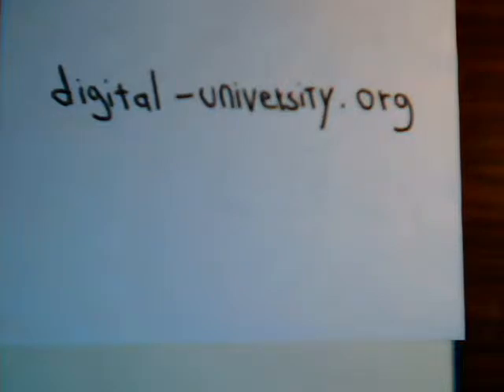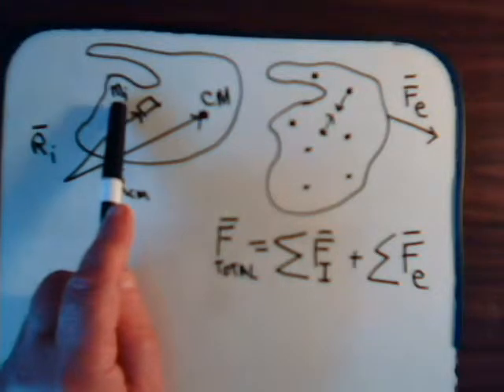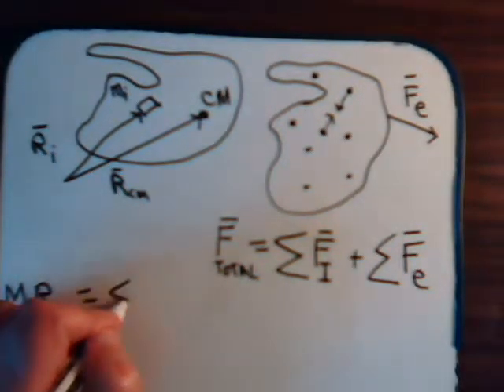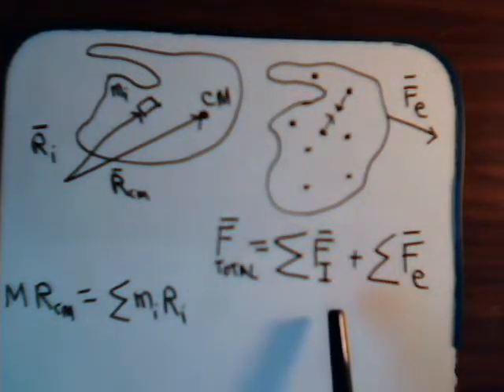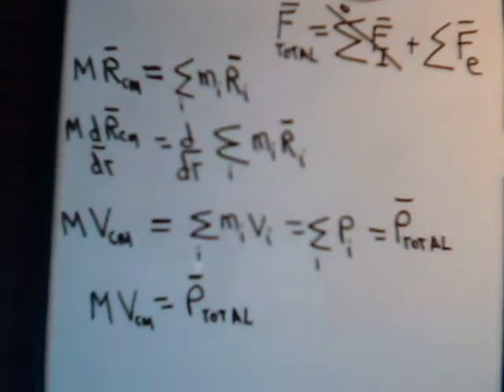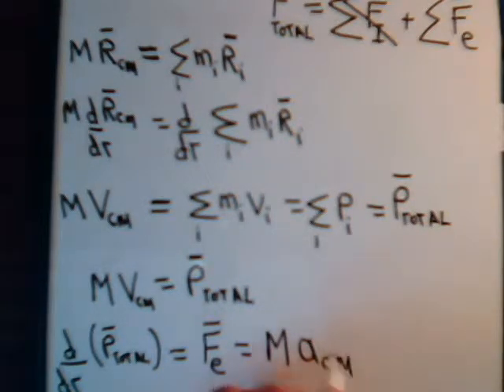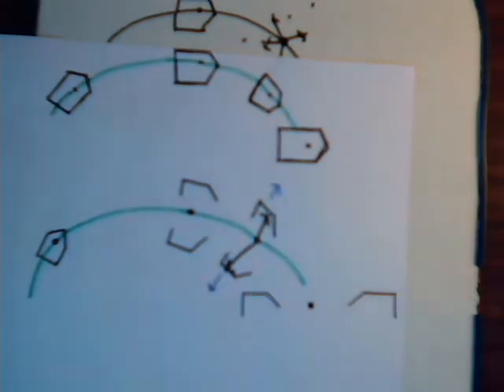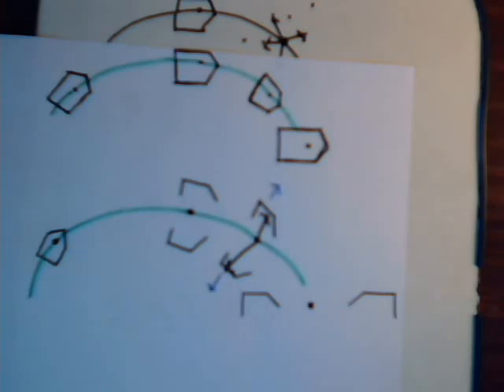Analytical Mechanics Video 19-B: Angular Momentum, Linear Momentum & Center Of Mass